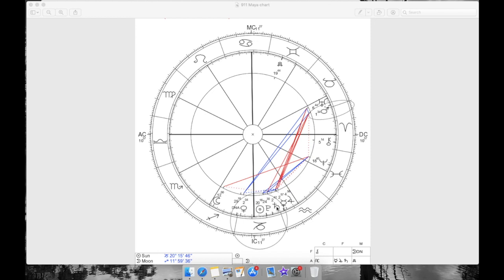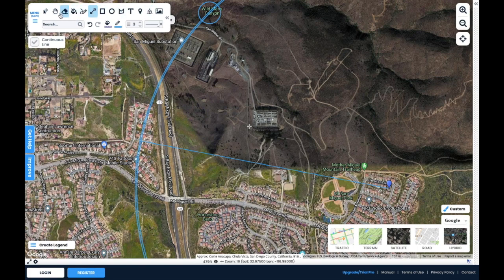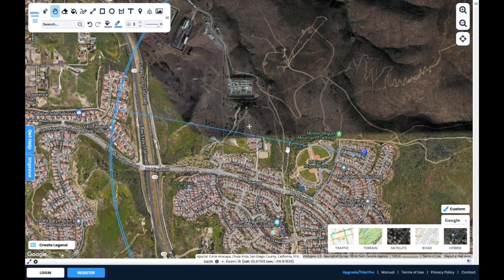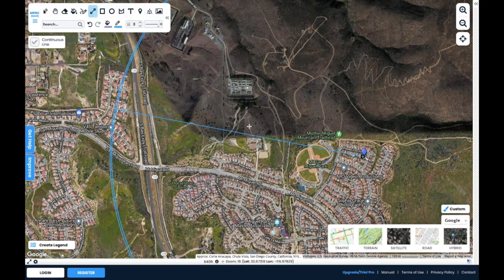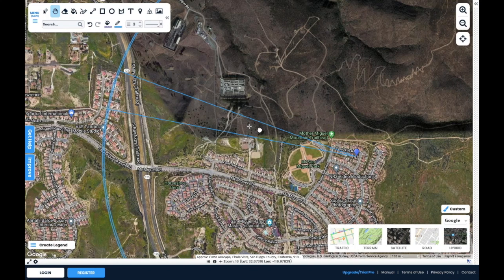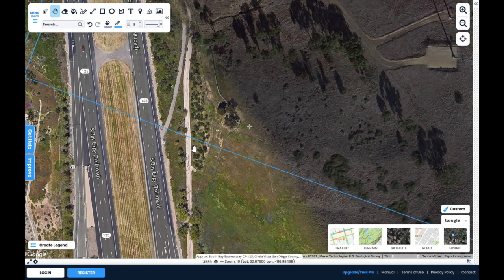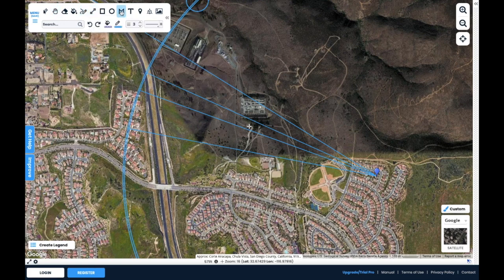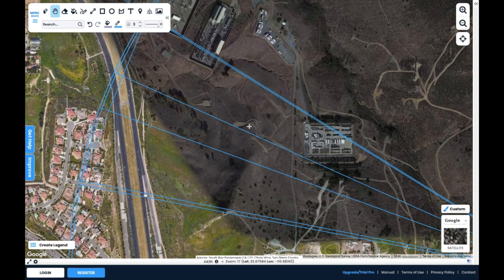MAYA MILLETE ASTROLOGY - MAPPING FOR SEARCHERS IN DEPTH - PART TWO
Maya went missing in January. This is the astrological breakdown of the charts and further breakdown of the map for searching purposes.

Map to areas I think should be searched. Click to see the image.

FEEL FREE TO JOIN MY NEW FACEBOOK FORENSIC ASTROLOGY PAGE WHERE WE CHAT ABOUT EVERY CASE.

Criminalastrologer.com

You can buy my Book : The Criminal Astrologer Volume One - understanding the crime chart on Amazon here:

If you’d like to make a donation to help keep me doing this work full time (I never charge for cases or families of victims), my paypal account is below and I thank you so much 🙏🏼

 OR THIS EMAIL

Kirsty xx astrology truecrimeastrology truecrime astrologyreadings forensicastrology australia A few new links

(If you want to earn money through crypto before it goes really high which it will)